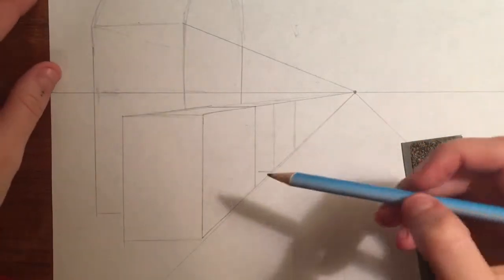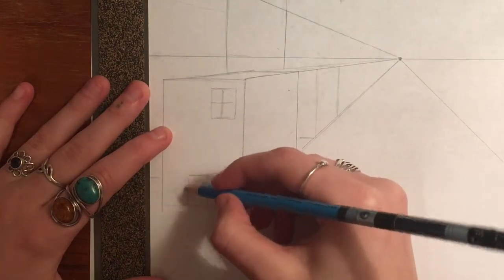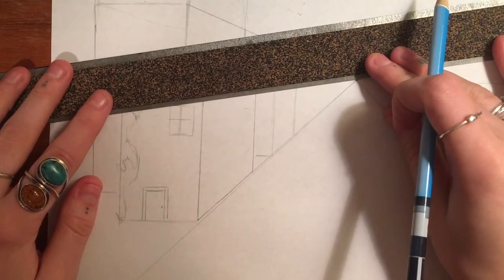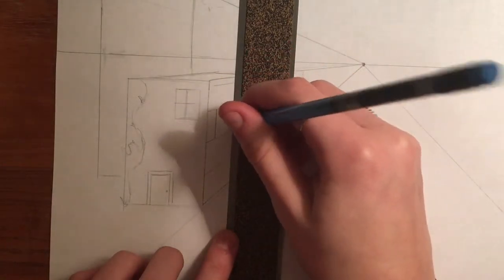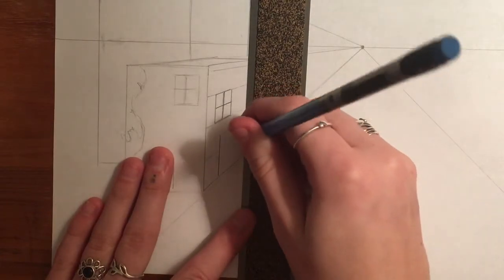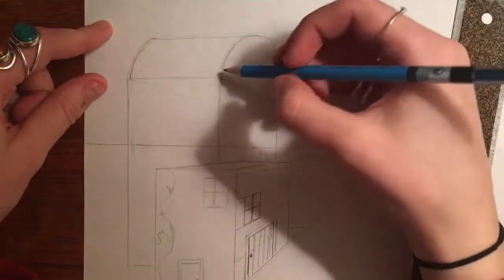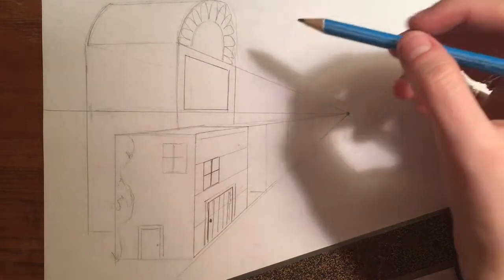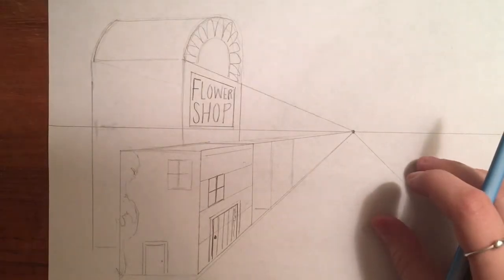Perspective: Adding Details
This video is about Perspective: Adding Details